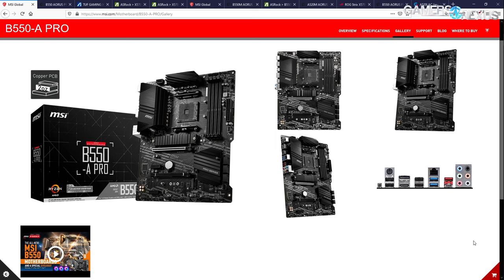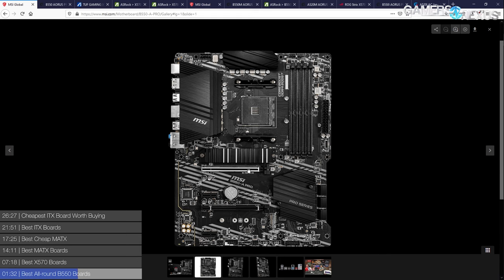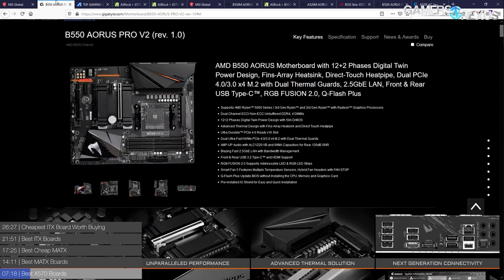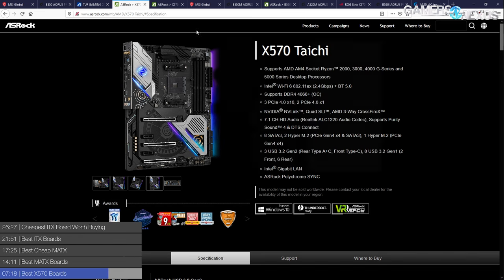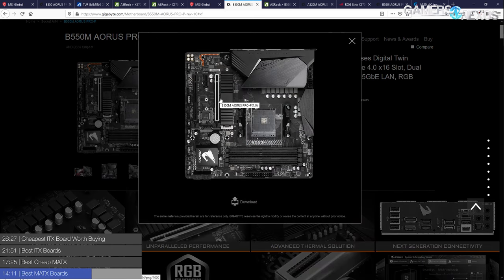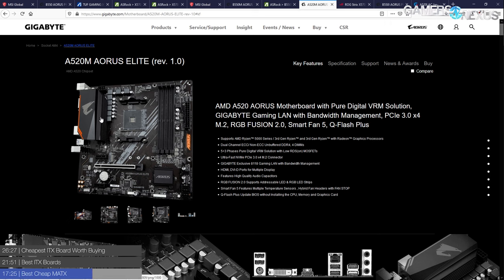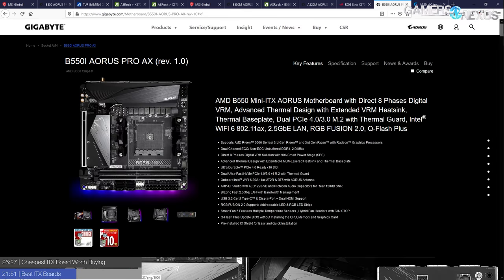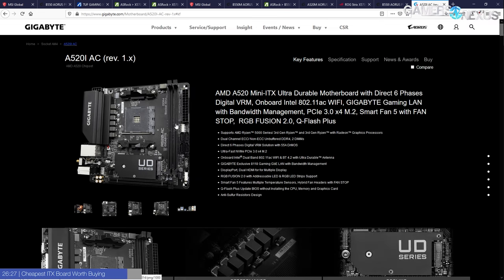Best Motherboards for AMD Ryzen 5000 CPUs: X570, B550 for Gaming & Content Creation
This video covers the best motherboards for AMD Ryzen CPUs in 2020, including the AMD R5 5600X, R9 5900X, R9 5950X, and R7 5800X. Includes ATX, mini-ITX, and micro-ATX.

We're recapping the best motherboards for AMD Ryzen CPUs out now, including X570 and B550 motherboards in ATX, micro-ATX, and mini-ITX form factors. Our goal is to establish an outline of the top choices in each category (defined in the video), including thoughts on small form factor PC solutions, overclocking choices, best AM4 motherboards for gaming, and best all-around boards. There are dozens of AMD Ryzen motherboards out there, so many more are good enough to also land on the list -- but we wanted to slim it down to just the key choices. If a board doesn't make the list, it doesn't mean it's bad - just that we cut it for a different one or felt it was fully covered elsewhere. We also consider content creation motherboards for those who want 10GbE.

TIMESTAMPS

00:00 - Best AM4 Motherboards for Ryzen in 2020
01:32 - Best All-round B550 Boards
07:18 - Best X570 Boards
14:11 - Best MATX Boards
17:25 - Best Cheap MATX
21:51 - Best ITX Boards
26:27 - Cheapest ITX Board Worth Buying

RELATED PRODUCTS

Best All-Around AM4 Motherboards for AMD Ryzen
MSI B550 A Pro (Amazon)
Gigabyte B550 Aorus Pro V2 (Amazon)

Best X570 ATX Motherboards
Asus TUF Gaming X570-Plus (Amazon)
ASRock X570 Taichi (Amazon)
ASRock X570 Creator (Amazon)

Best Micro-ATX Motherboards
MSI B550 Mortar (Amazon)
Gigabyte B550 Aorus Pro-P (Amazon)

Cheapest Micro-ATX Motherboards
ASRock B550M Pro4 (Amazon)
Gigabyte Aorus A520M Elite

Best Mini-ITX Motherboards
ROG Strix X570-I Gaming (Amazon)
Gigabyte B550I Aorus Pro Ax (Amazon)

Cheapest ITX Motherboard Worth Buying
Gigabyte A520I AC (Amazon)

Host: Buildzoid of AHOC
Video: Keegan Gallick, Andrew Coleman
Video QC: Steve Burke, Ryan Greenberg